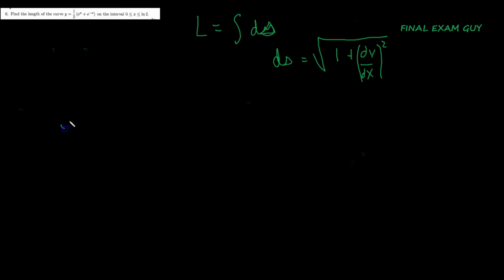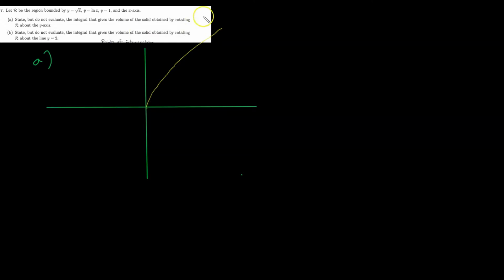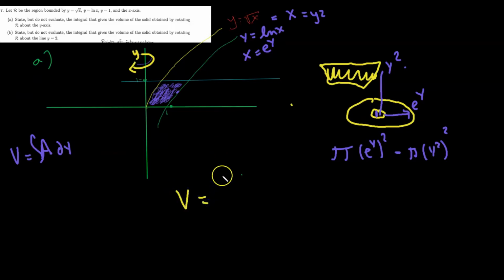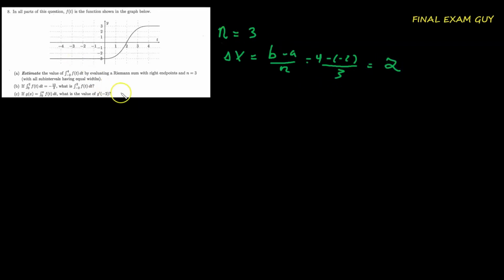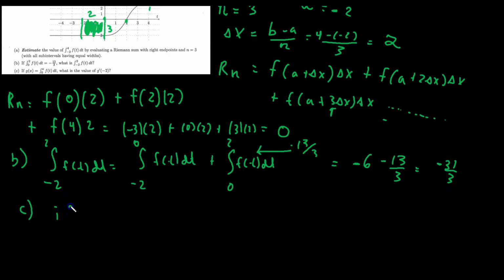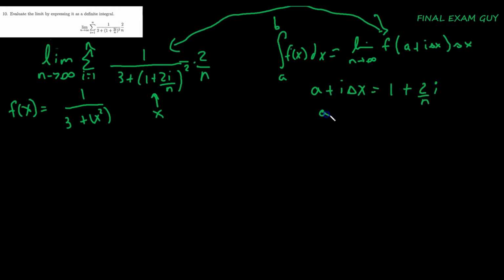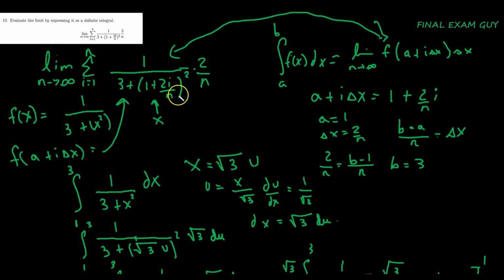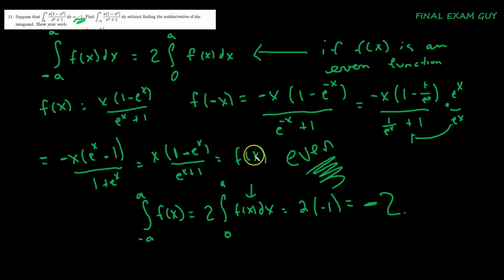CALCULUS 2 FINAL EXAM FULL WALKTHROUGH PASS EASILY Part 3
skip to a specific part of the calculus 2 final exam full walkthrough here:

00:00 length of a curve
03:36 volume of solid rotation
12:30 Riemann Sum Right end points
18:45 express limit as definite integral
24:55 split integrals